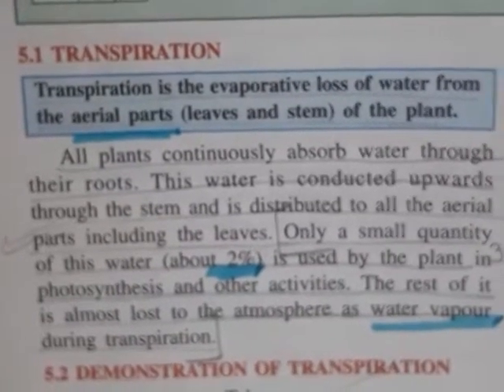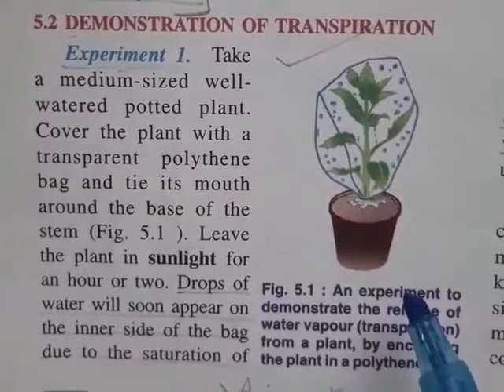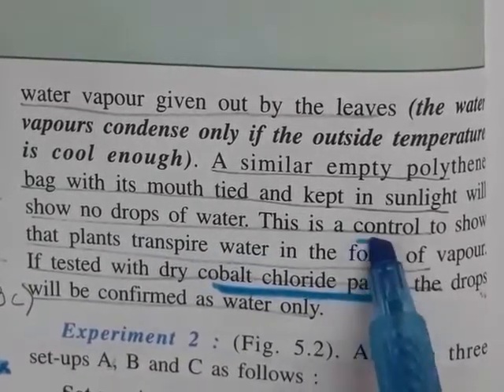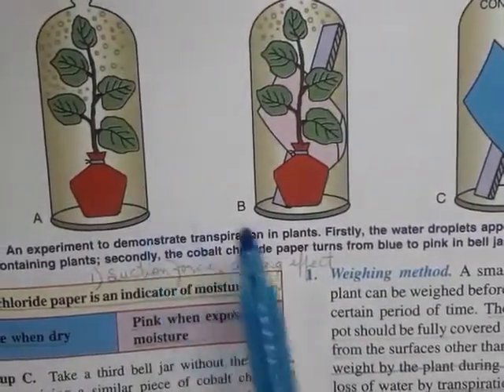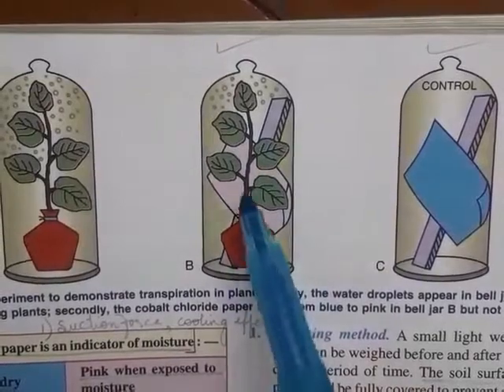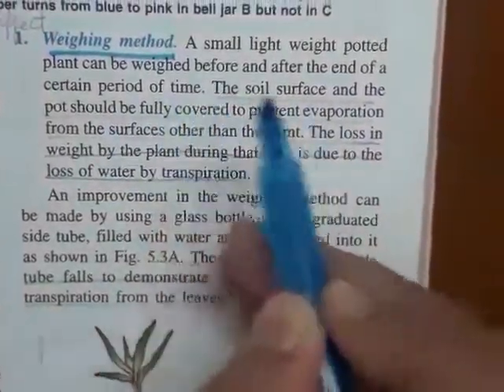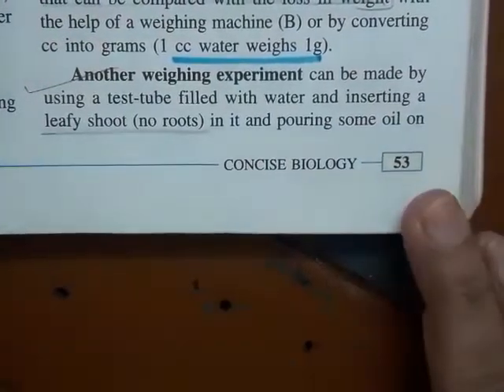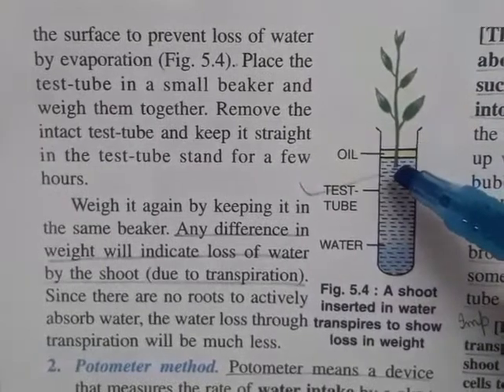Class 10th Biology